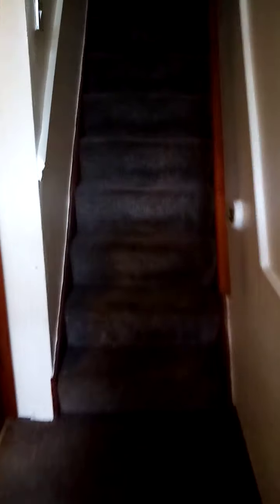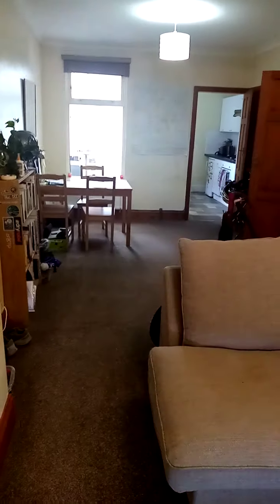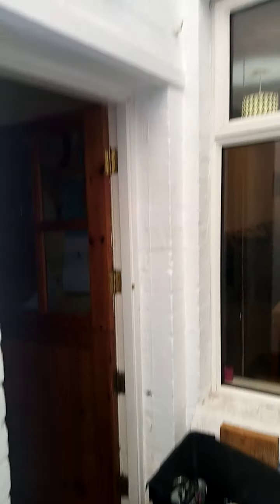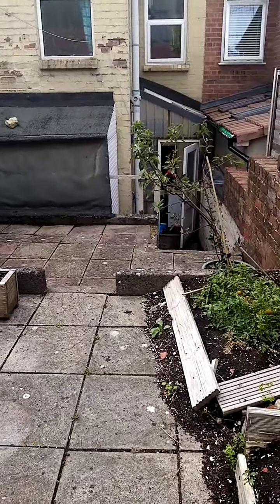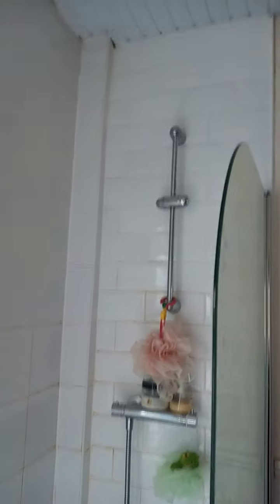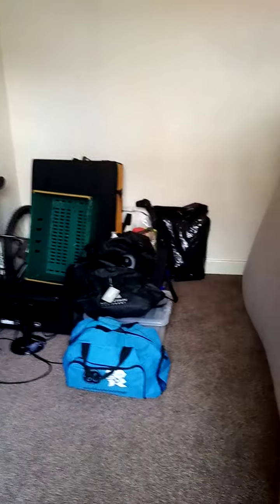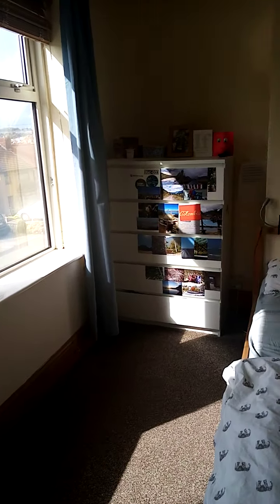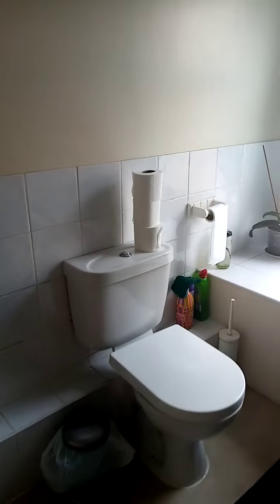Thanet Road 2 bed £1100.00